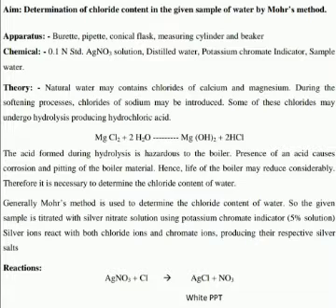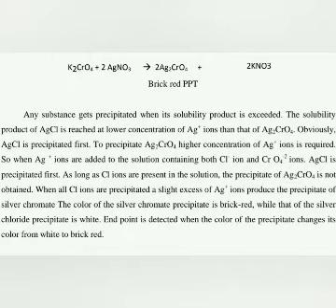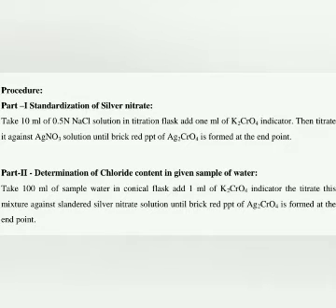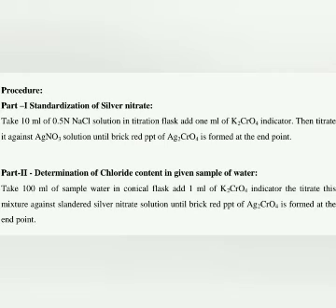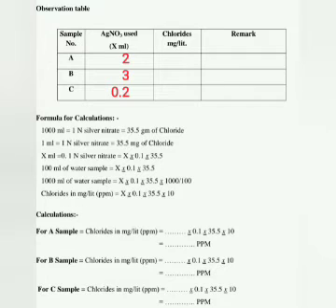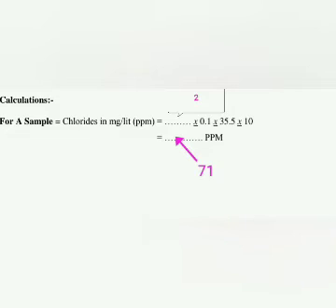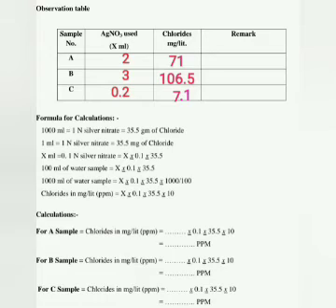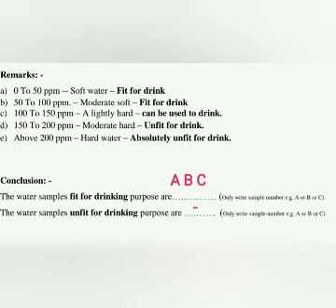Chloride content determination using Mohr's Method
Determination of chloride content of given water sample using Mohr's Method